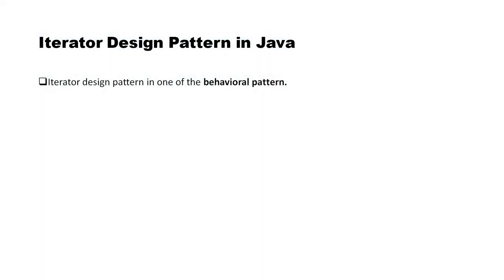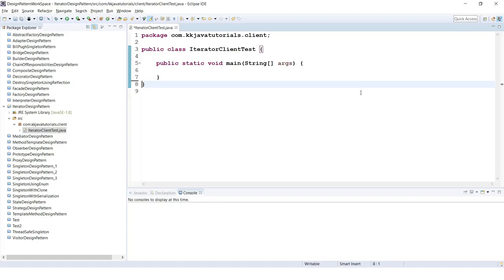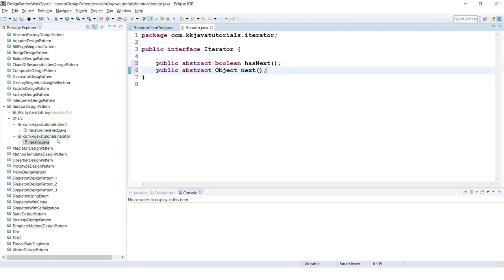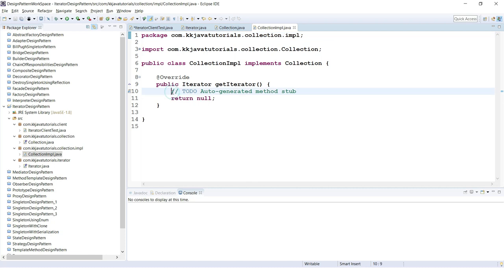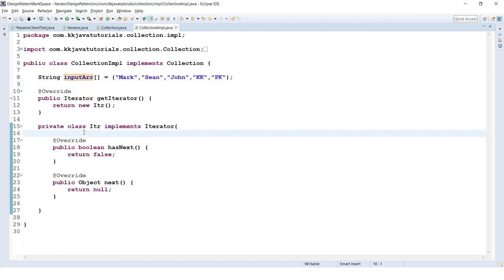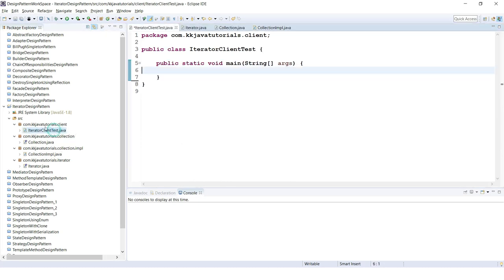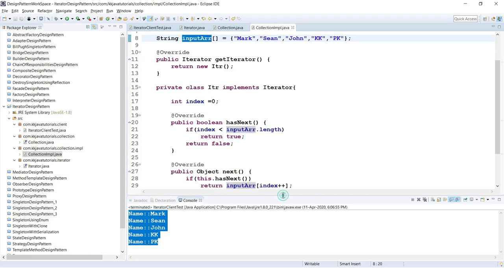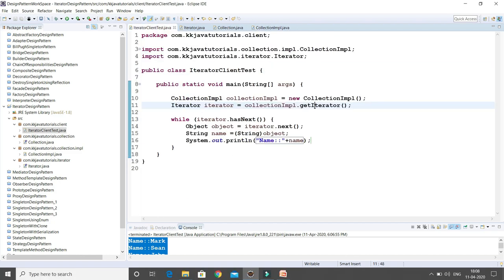Iterator Design Pattern implementation in Java ? || Design pattern interview questions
About this Video:
Hello Friends,
I this video we will learn what is Iterator design pattern and how to implement this design pattern from scratch using a demo project?